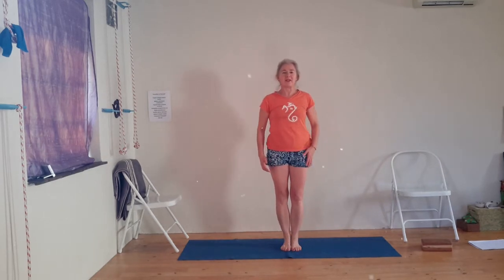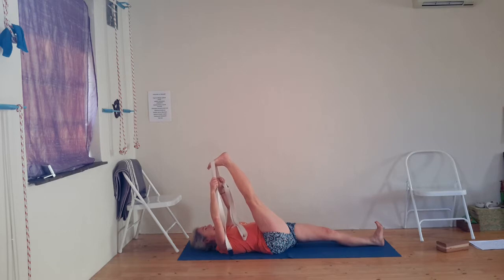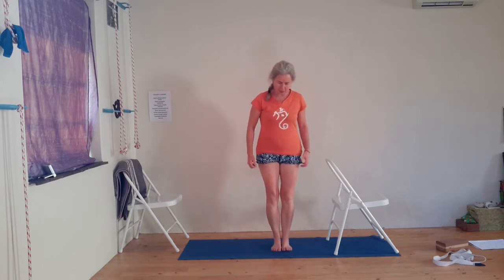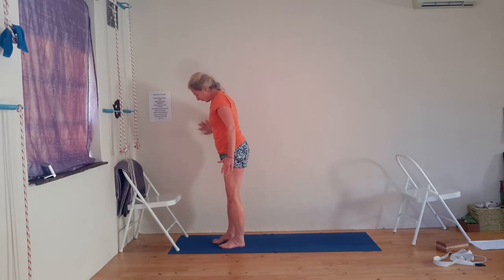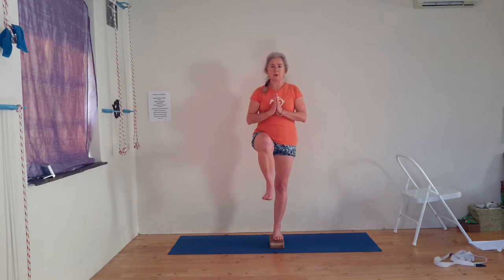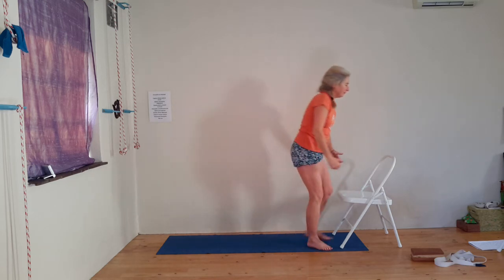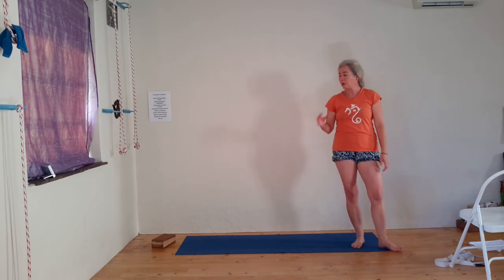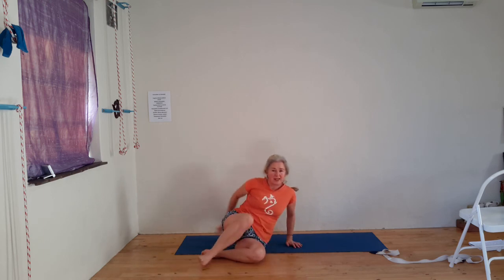Balances: Garudasana, Vrksasana, Ardha Chandrasana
Focusing on the action of the ball mound  of the big toe and taking the outer thigh muscles to the bone to bring stability in balancing poses. Balanced body, balanced mind!